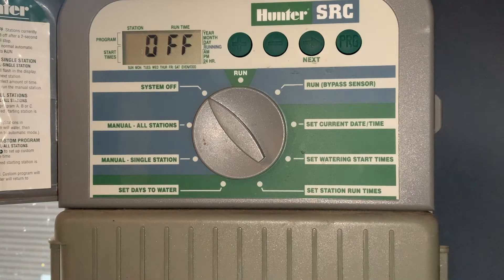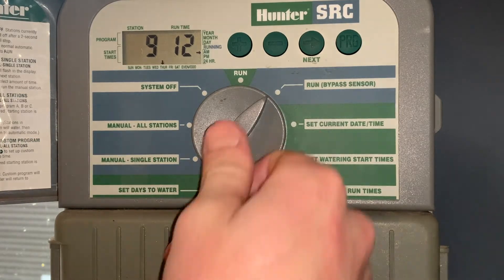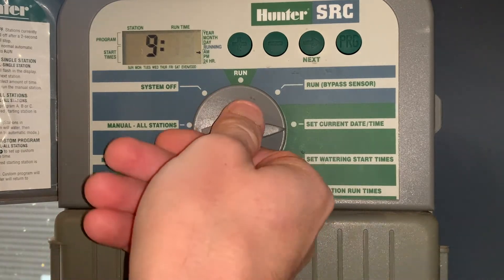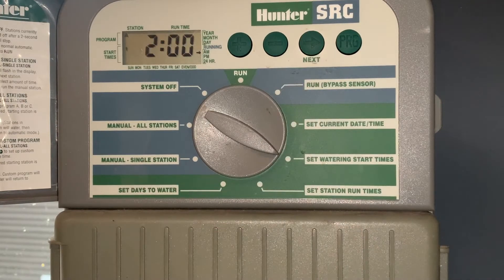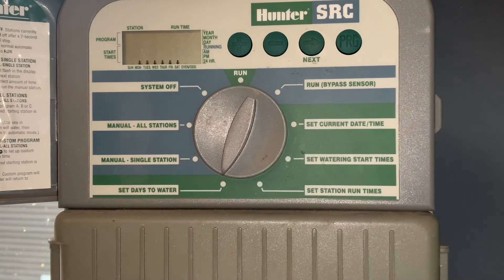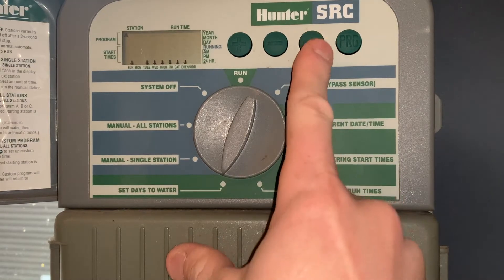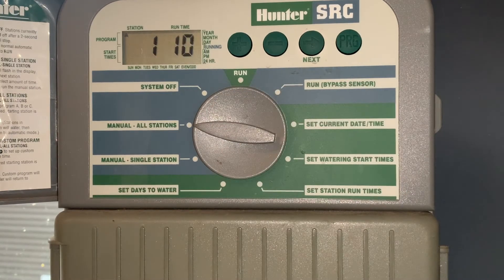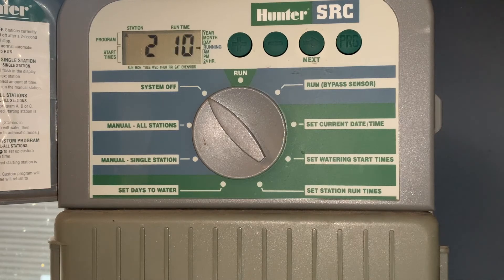How To Program Hunter SRC Irrigation Controller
This is a video tutorial on how to program the Hunter SRC Irrigation Controller.